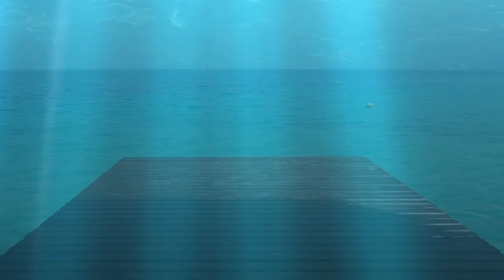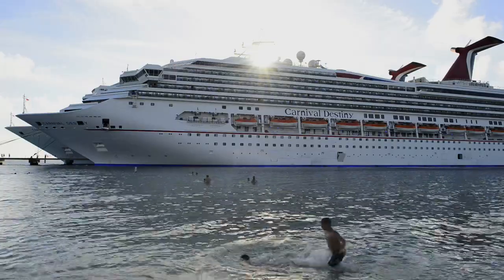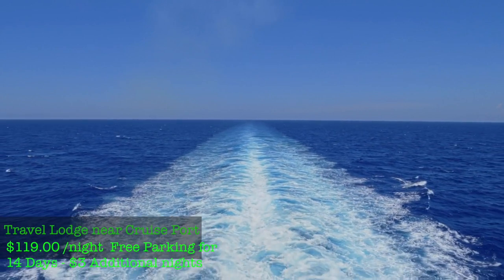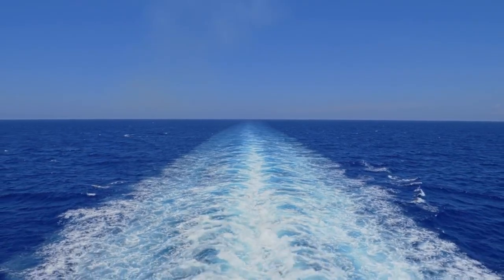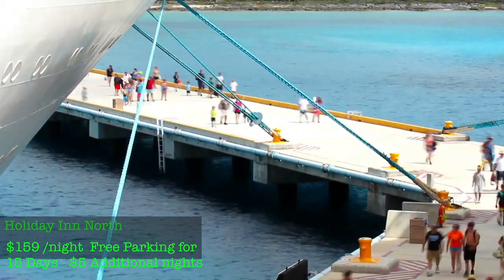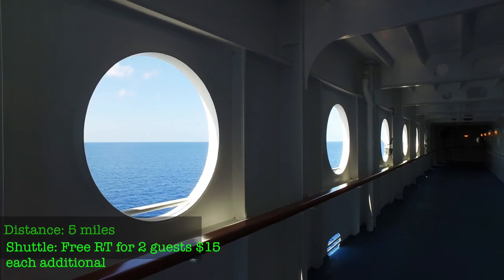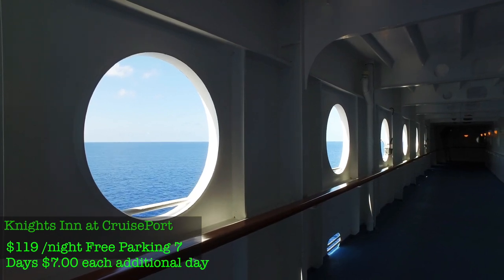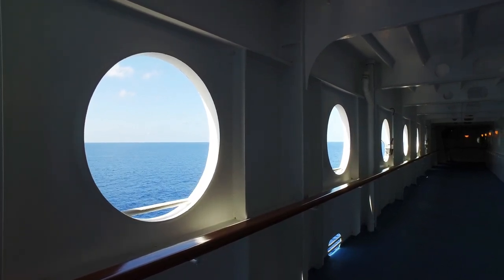FREE CRUISE TERMINAL PARKING | EVERY HOTEL THAT OFFERS FREE PARKING AND TRANSPORTATION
HOTELS THAT OFFER FREE PARKING AND TRANSPORTATION SERVICE | EVERY CRUISE TERMINAL

Baltimore MD. Laquinta Inn and Suites: $129.00 up to 14 days free and $5.00 each additional day.
Cruiseport:
Distance: 3.00 Miles
Shuttle Hours: Free shuttle 8am to 10pm
Location: 6323 Ritchie Highway

Charleston SC:Wingate Inn By Wyndam Charleston Cruise Port: $159.00 up to 30 days free parking $0 for additional days
Cruiseport:
Distance: 10.00 Miles
Shuttle Hours: Cruise shuttle at $14 per person each way
Location: 9280 University Blvd

Fort Lauderdale: Quality Inn and Suites Hollywood Fort Lauderdale Cruise Port: $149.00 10 days free parking and $10.00 each additional
Cruiseport:
Distance: 3.00 Miles
Shuttle Hours: 5am to Midnight
Location: 4900 Hollywood Blvd

Galveston TX: Comfort Suites Galveston CruisePort: $129.00 up to 30days free parking $5.00 each additional day
Cruiseport:
Distance: 5.00 Miles
Shuttle Hours: Cruise Port shuttle available at $15 round trip per person
Location: 3606 89th Street

Jacksonville Fl: TravelLodge Hotel Jacksonville Cruise Port and Airport: $119.00. up to 14 days and $3.00 each additional day
Cruiseport:
Distance: 13.00 Miles
Shuttle Hours: 24 Hours
Location: 1153 Airport Road

Los Angeles: Quality Inn San Pedro Cruise Port and Airport $139 up to 7 days  each additional day is $8.00
Cruiseport:
Distance: 2.00 Miles
Shuttle Hours: SHUTTLE $15 ONE WAY OR $30 ROUND TRIP PER ROOM UP TO 4 PEOPLE
Location: 3201 E. Pacific Coast Hwy

Miami: Red Roof Plus Miami Cruise Port and Airport: $133 Free parking up to 10 days and $7.00 each additional day
Cruiseport:
Shuttle Hours: Free drop off to Cruise Port, pickup from Cruise Port available at $10 per person.
Location: 3401 NW Lejeune Road

Mobile, Alabama: MicroTel Inn & Suites Mobile Cruise Port: $129.00 Free Parking up to 14 days each additional day is $5.00
Cruiseport:
Distance: 9.00 Miles
Shuttle Hours: 8 a.m - 5 p.m
Location: 1124 Shelton Beach Road
Free parking for the duration of cruise. Free shuttle to and from Mobile Cruise Port for two people.
Each additional person is $10.00 Free breakfast. Upgrade to suite for additional $15.00

New Orleans: Holiday Inn North New Orleans Cruise Port: $159.00 Free parking for up to 15 days and $5.00 each additional day.
Cruiseport:
Distance: 8.00 Miles
Shuttle Hours: Any time by taxi - No shuttle provided
Location: 1300 Veterans Blvd

New York: Comfort Inn Mid Town West: $269 Parking is not free and dates and times of the cost of parking may vary

Port Canaveral: Days Inn West Cocoa Cape Canaveral: $109 free parking up to 30 days and $5.00 each additional day
Shuttle Hours: FREE round trip cruise shuttle for two people (each additional person pays $15 to hotel at checkin)
Free parking for the entire duration of cruise.
Free round trip Cruise Port shuttle for two,
additional person charge is $15 for round trip shuttle
Only 15 minutes from cruise terminal

San Diego: Holiday Inn Express San Diego Cruise Port: $139.00 Free Parking 14 days $10.00 each additional day

Cruiseport:

Distance: 3.00 Miles
Shuttle Hours: On Demand
Location: 1955 San Diego Avenue

San Fransisco: Holiday Inn San FranCisco_Fishermanswarf: $199 Parking is not free and dates and times of the cost of parking may vary

Seattle Washington: Knights Inn Seattle Cruise Port and Airport: $119 Free Parking up to 7 days and  $7.00 each additional day
Cruiseport:
Location: 14110 Tukwila Intl Blvd South

Tampa Florida: Rodeway Inn Tampa Cruise Port: $119 Free Parking for 14 days and each additional day is $5.00
Cruiseport:
Distance: 4.00 Miles
Free Shuttle Hours: 9am to 1pm
Location: 2904 Melburne Blvd